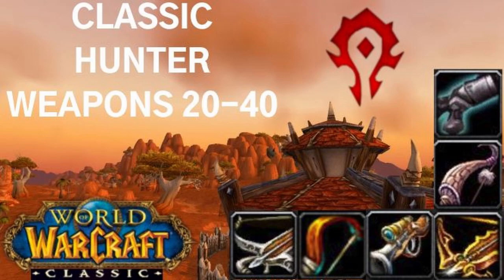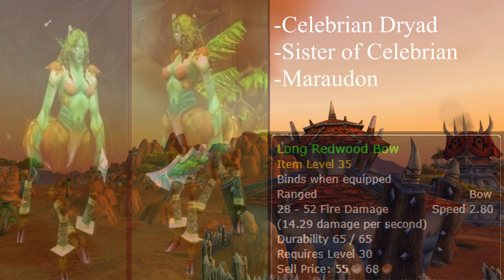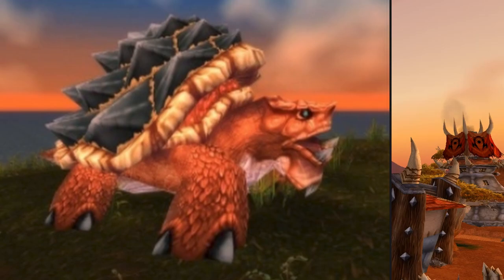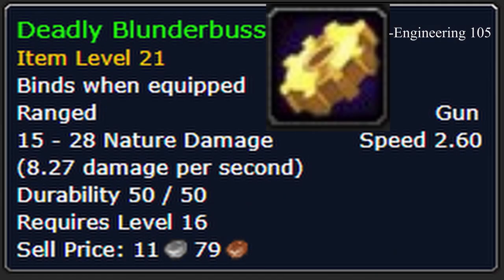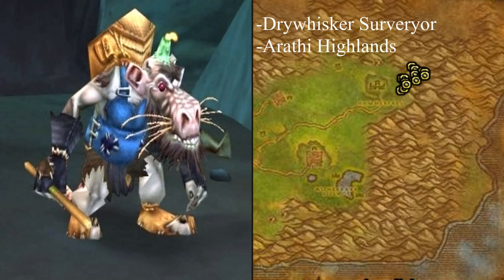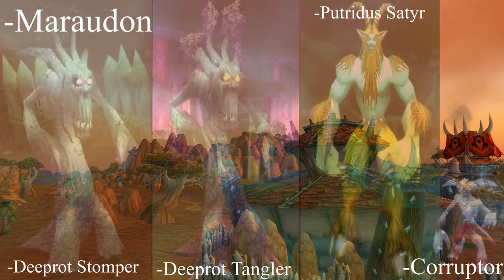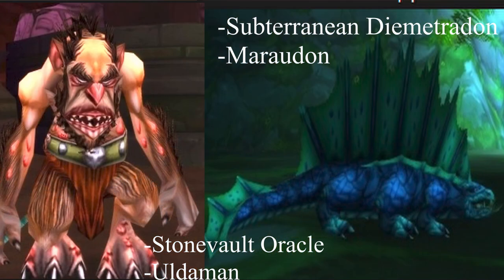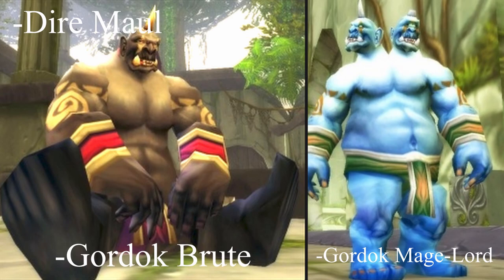Classic Hunter Weapons Guide 20-40 (2019) Horde, Bow, Gun, Crossbow Progression, Farming Location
Classic Hunter Weapon Guide for levels 20-40 where to find your next upgrade to Bows, Crossbows, and Guns.